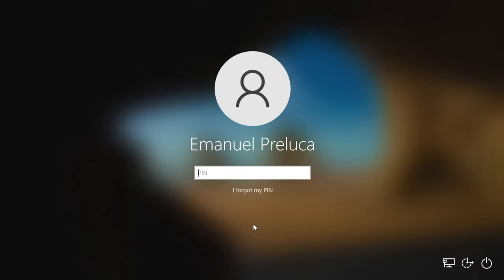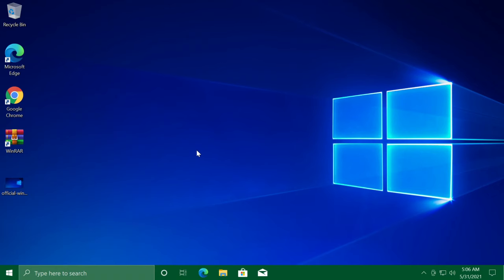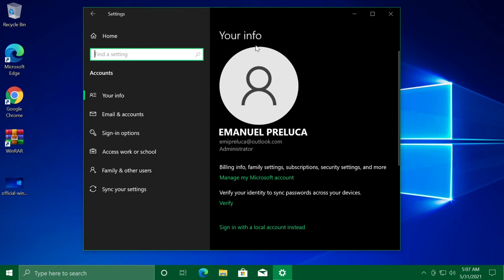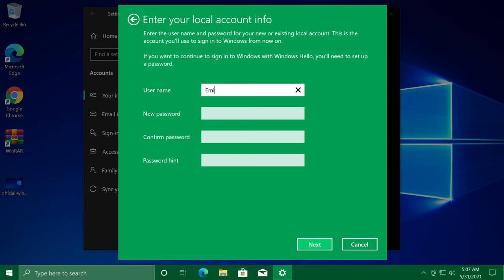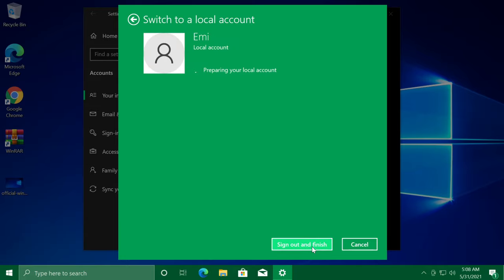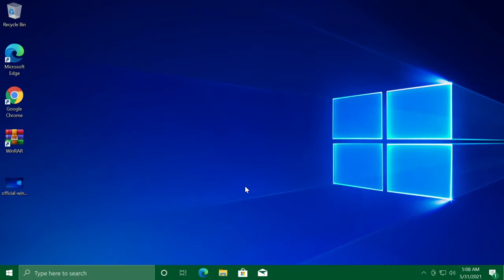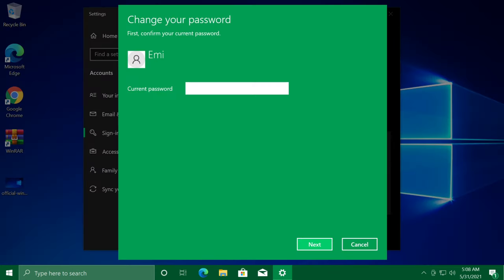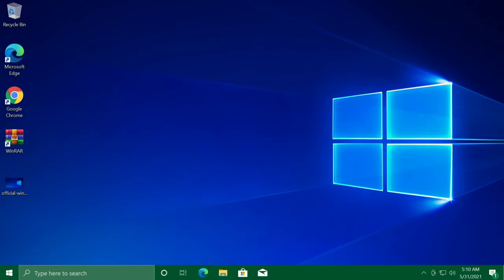How to Turn Off Password/PIN Login in Windows 10 21H1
In this video I will show you How to Turn Off Password/PIN Login in Windows 10.